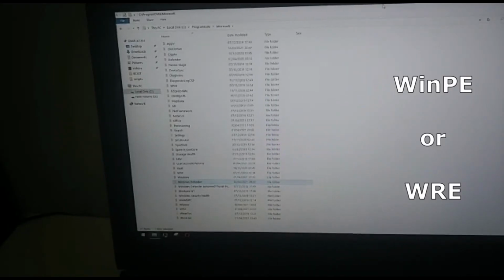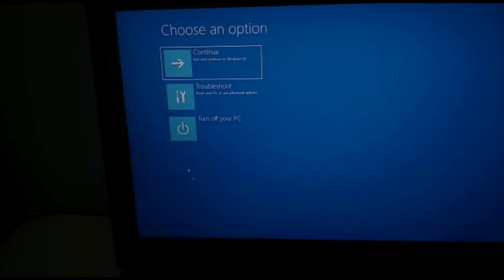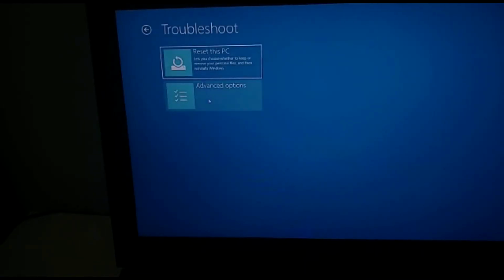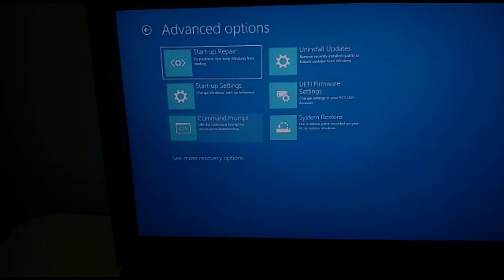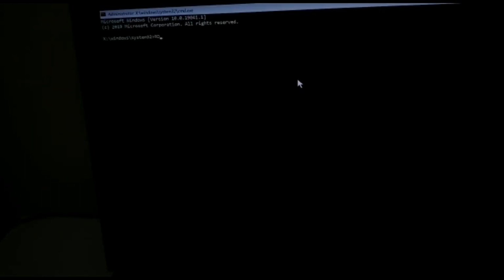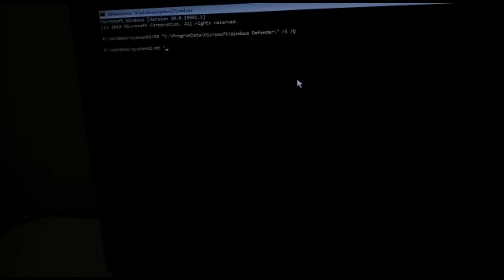How to remove Antimalware Service Executable / MsMpEng.exe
The commands I have used:

dir "\msmpeng.exe" /s

RD "C:\ProgramData\Microsoft\Windows Defender\" /S /Q

RD "C:\Program Files\Windows Defender\" /S /Q

While searching for msmpeng.exe you can see locations such as:

C:\Windows\servicing or C:\Windows\WinSxS

I didn't deleted them and still gotten rid of the msmpeng.exe, not sure if anything bad would happen if you were to delete those folders.

It is better to not.